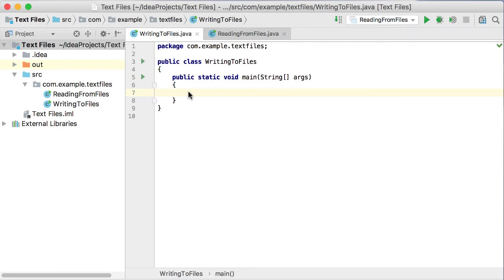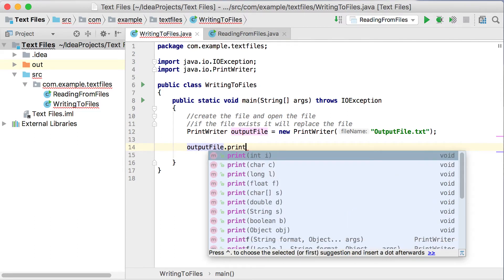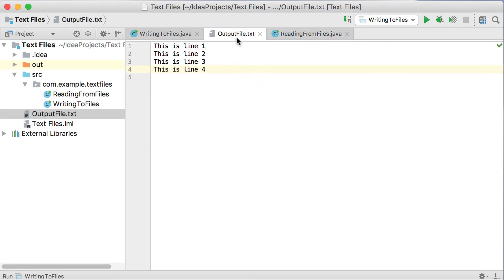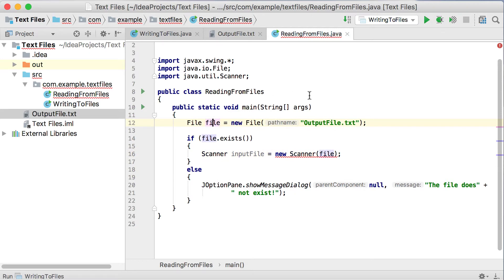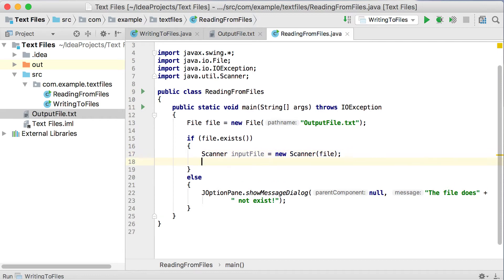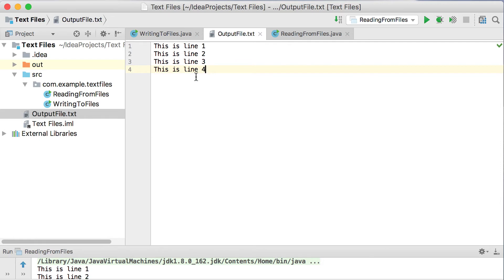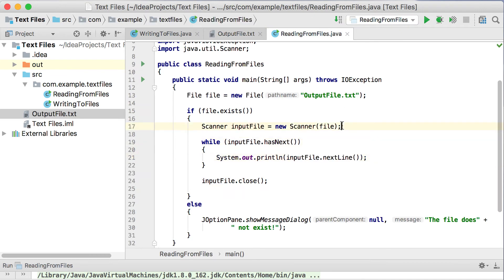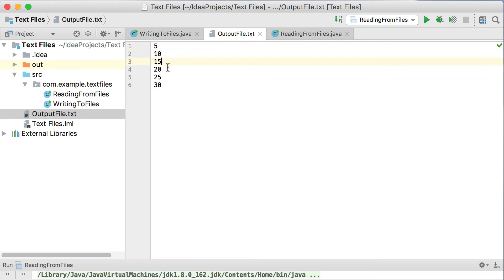15. Working with Files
In this video, I explain how to write to text files and how to read from text files in Java.